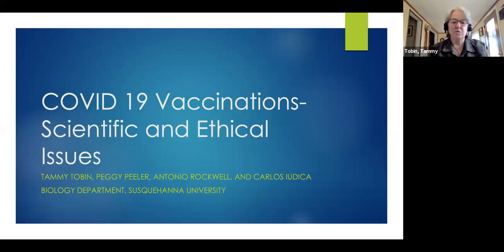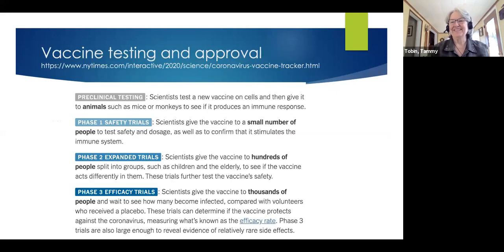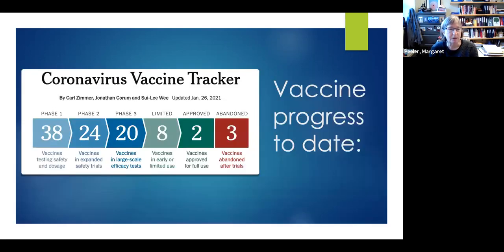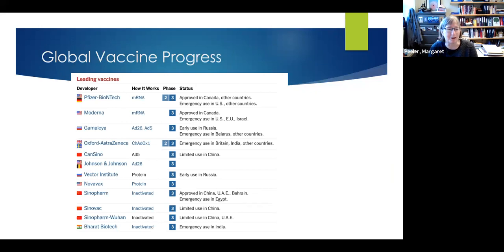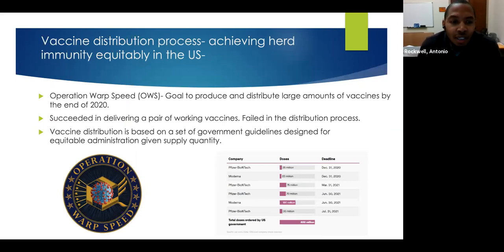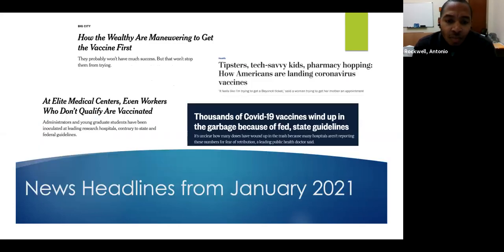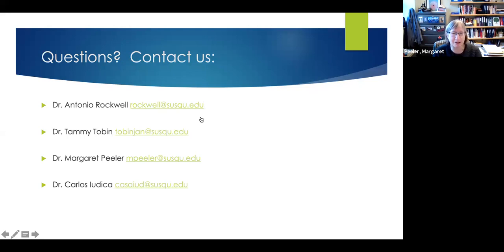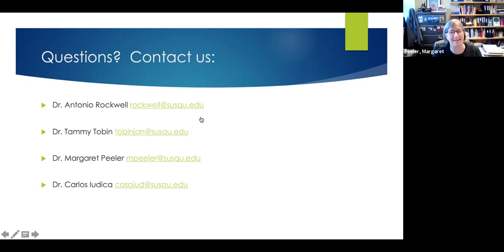Science and Ethics: A Discussion of the Development and Equitable Distribution of COVID Vaccines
Lead by the members of Susquehanna University's department of biology, Dr. Peggy Peeler, Dr. Tammy Tobin, Dr. Carlos Iudica and Dr. Antonio Rockwell, this lecture discusses the science and ethics underlying the development and distribution of COVID-19 vaccines. It presents some of the basic science about the types of vaccines that have been approved and are under development, discusses the testing and approval process and then considers how the vaccines are being distributed both internationally and domestically, and how that distribution process affects vulnerable populations. The lecture also considers why certain populations, such as communities of color in the US, may harbor concerns about taking the vaccine.